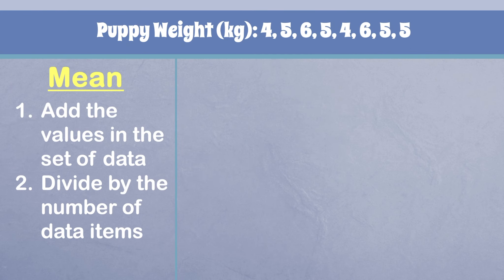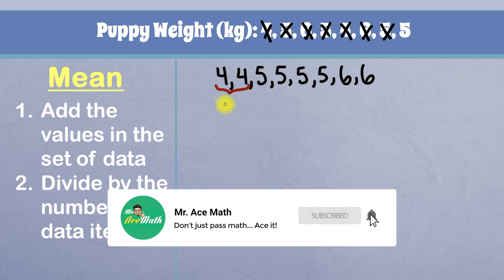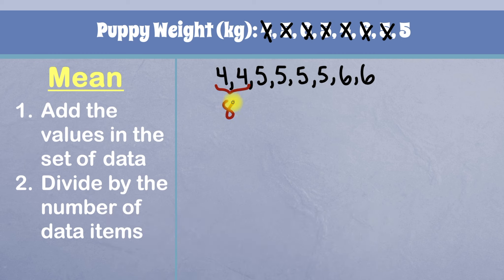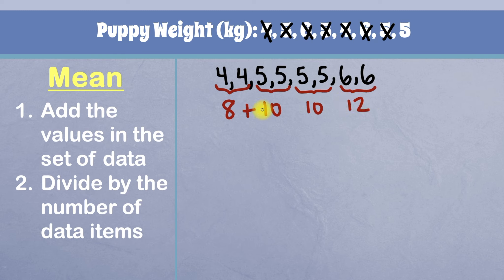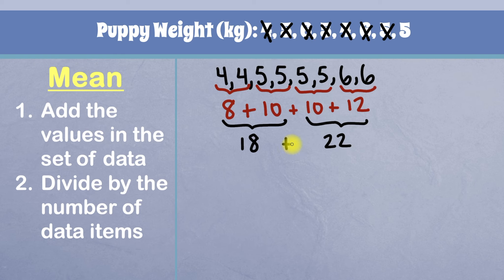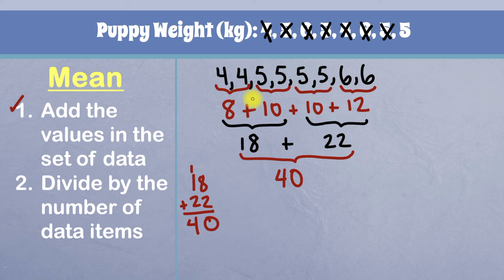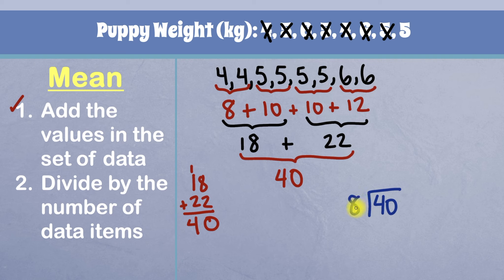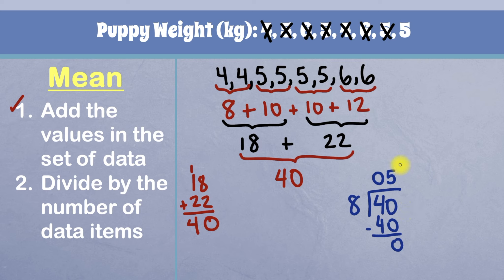Finding the Mean IN JUST 3 MINUTES! STEP BY STEP GUIDE!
Connect With Mr. Ace:
Support Mr. Ace Math AND Get What YOU Need For Math Class
Middle School Math Workbooks
Dry Erase Markers
for even MORE resources for your math class.
Video Description:
Welcome to Mr. Ace Math, your go-to destination for all things math-related! In this video, we delve into the fundamental concept of finding the mean in a set of data. Whether you're a math enthusiast or looking to brush up on your statistics skills, this tutorial is perfect for you.

We cover various methods and techniques, breaking down the process step by step to ensure clarity and understanding. From calculating the mean to exploring its significance in statistics, we've got you covered.

In addition to finding the mean, we also touch upon related topics such as median and mode, offering a comprehensive overview of mean, median, and mode.

Don't miss out on mastering this essential statistical concept! Hit play now and let's dive into the world of mean with Mr. Ace Math!